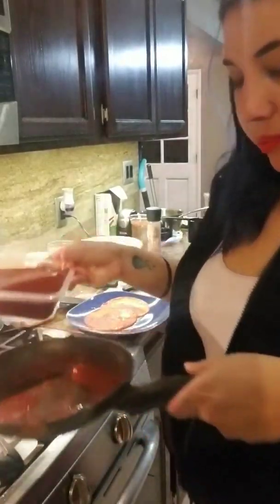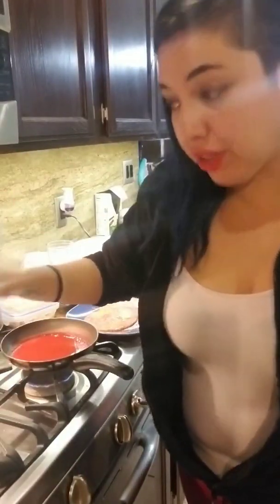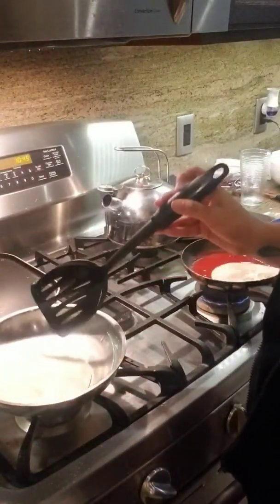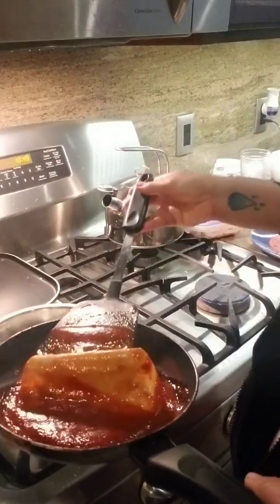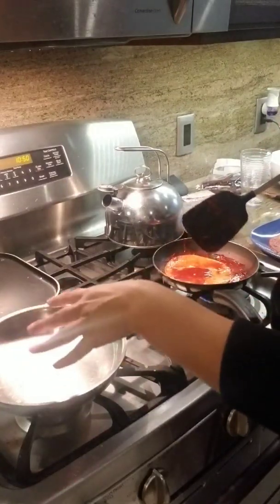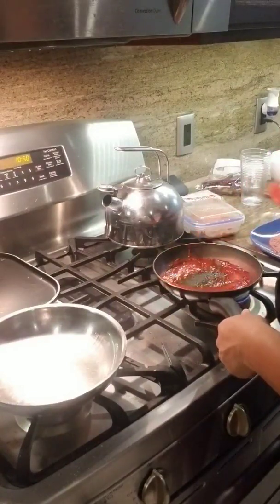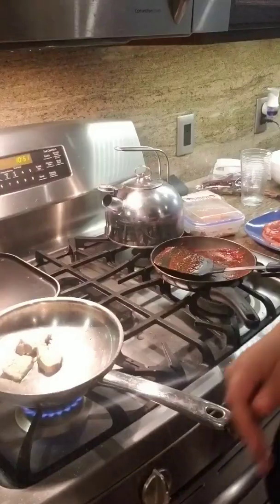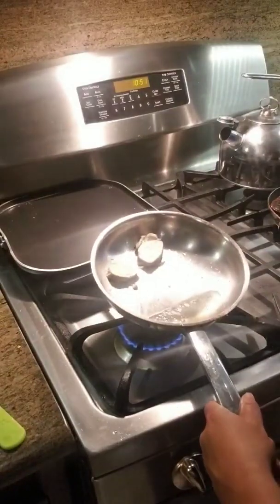Enchilada: Making More for the whole family and reheating chicken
Preparation:
2 Spatulas, 2 pans and one pancake griddle

+You need three types of pans to prepare the tortilla for enchiladas the Felix way.  In the Felix way, we use three pens one for heating, one for oil, one for enchilada sauce.to simplify this you can use two pans one for heating and one for this sauce.

+You will need spatulas one specifically for the oil one specifically for the enchilada saucepan.
+You will use the oil spatula to flip the tortilla and oil pan then place it into the enchilada saucepan.
+ Then you will use the enchilada sauce spatula to flip it and remove from pan to plate.
-Do not try to use one spatula for oil and the sauce.  Once the sauce drops into the oil pan it will boil in the oil and pop out and burn your skin.

How to make Chicken:
Boil with Garlic cloves and salt until tender and cooked thoroughly.
Usually, it takes 20 min to boil chicken until cooked through.
Check chicken with a thermometer or by slicing piece in the middle and making sure there is no pink flesh.
White chicken flesh is an indicator of cooking through but the texture has to be firm.
I'm not a chicken expert, I pretty much eye it and if I feel it is uncooked I keep it longer to boil.
I avoid scrutiny by cutting the large chicken breast into smaller pieces.

I hope you read this before you started cooking.